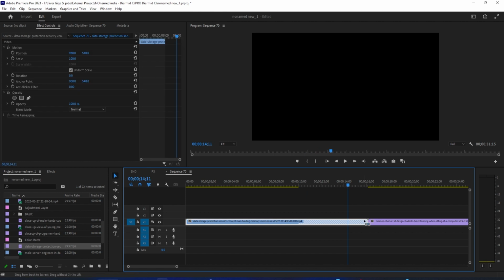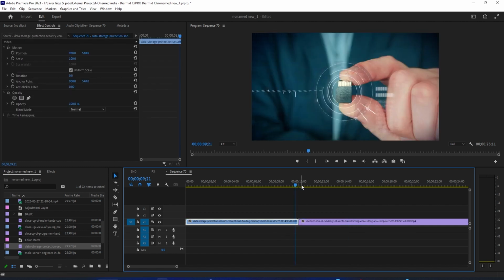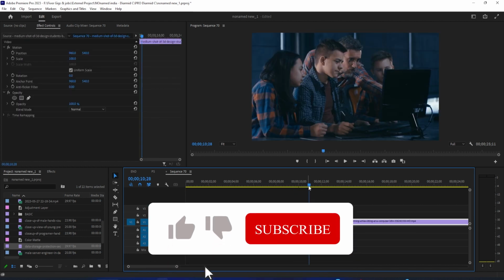Premiere Pro : How to Replace Video Clips